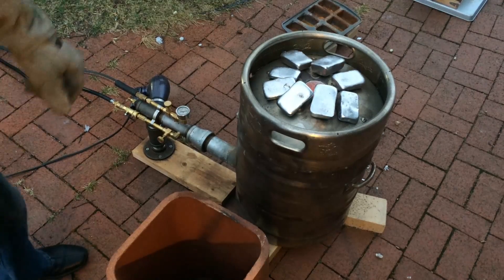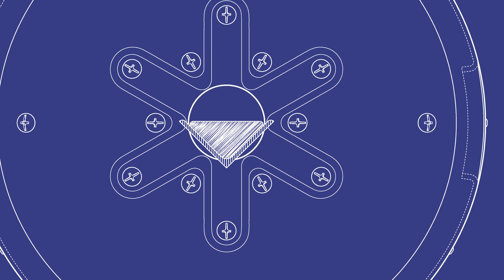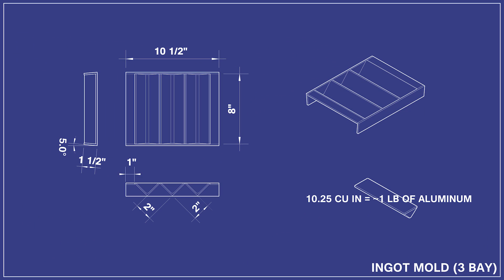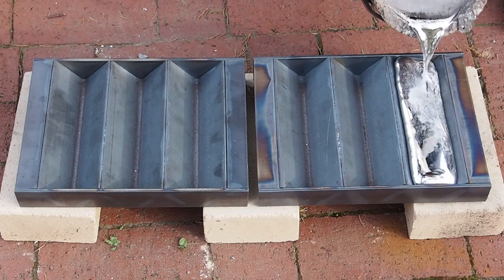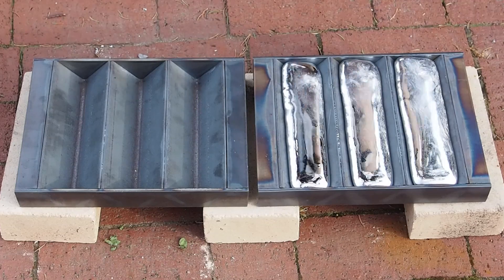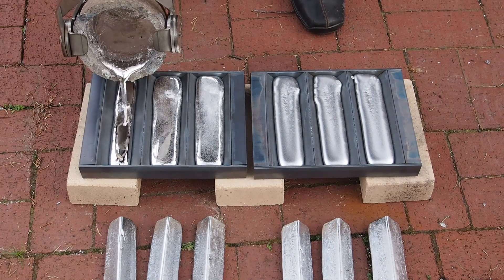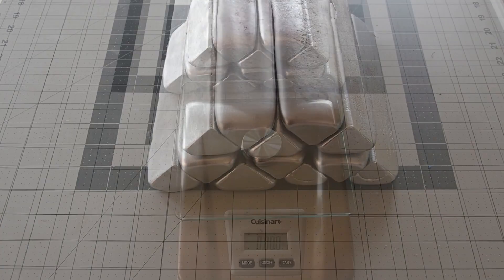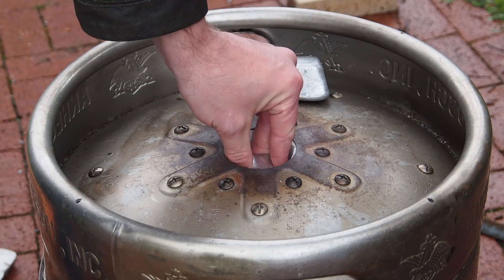Steel Angle Ingot Molds for Molten Metal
As the casting season heats up again, I wanted to have an improved way of breaking down my scrap aluminum into ingots.  There are nice commercial ones available, but I decided to design and fabricate my own and in this video I will go into all of the details!